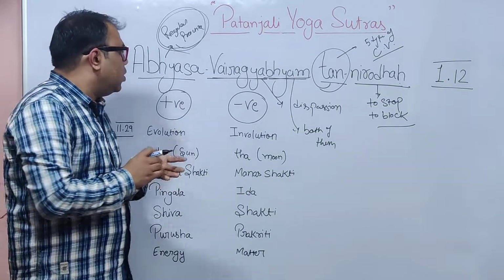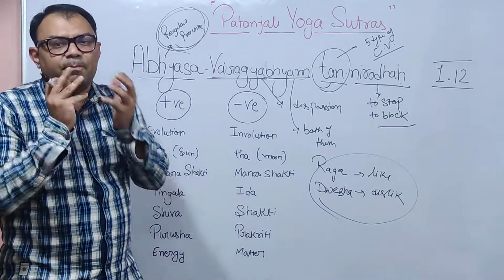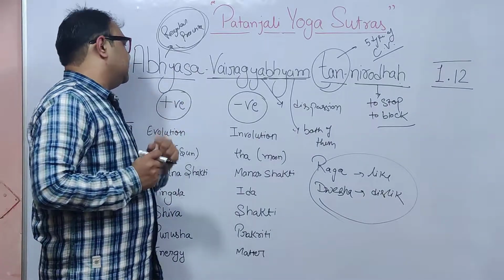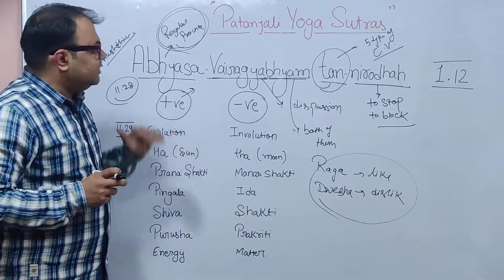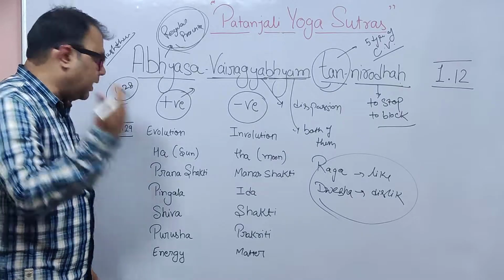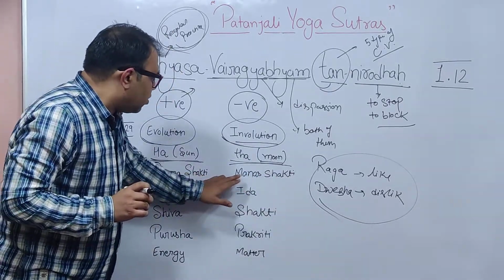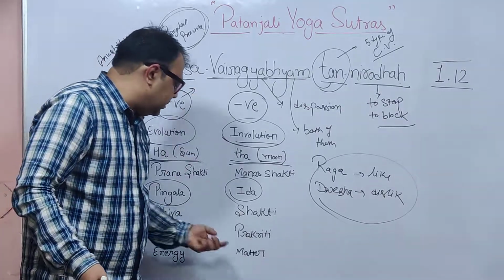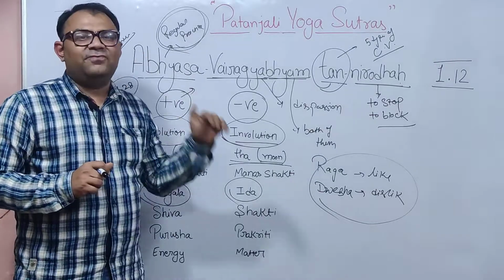Abhyasa and Vairagya: 2 Methods to block Chitta Vritti | Patanjali Yoga Sutra 1.12 | YogicIQ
PatanjaliYogaSutras 1.12: Abhyasa-Vairagyabhyam tan-nirodhah
Abhyasa: Regular Practice
Vairagya: Dispassion, detachment
Abhyam: refer to both
tan: Modifications of mind-Chitta Vrittis
Nirodhah- to stop
Meaning: By Practice and dispassion Chitta Vrittis(modification of mind) can be blocked.

Patanjali Yoga Sutras Explained: Samadhi Pada 51 Sutras, Sadhana Pada 55 Sutras,Vibhuti Pada 56 Sutras, Kaivalya Pada 34 Sutras. ***